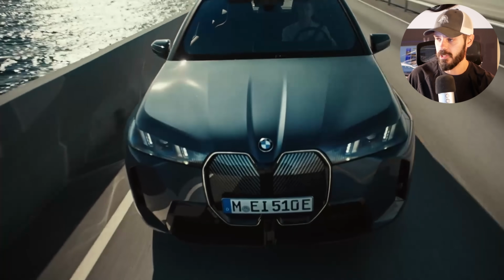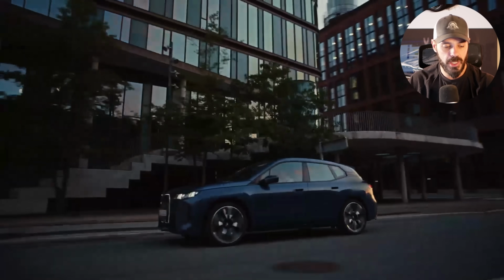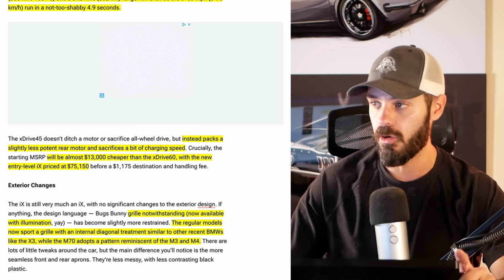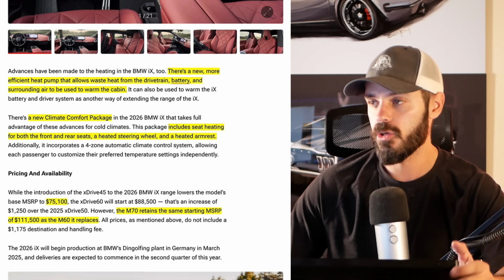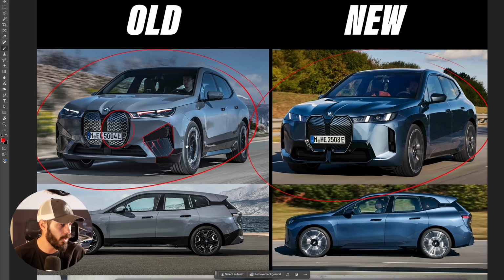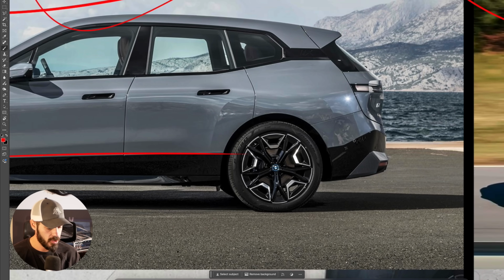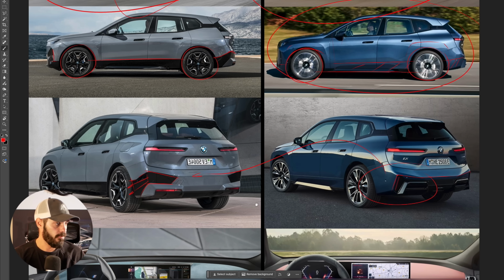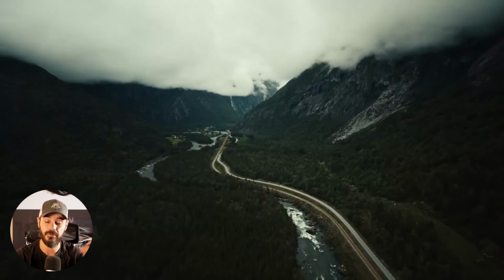THERE'S HOPE! 2026 BMW iX refresh